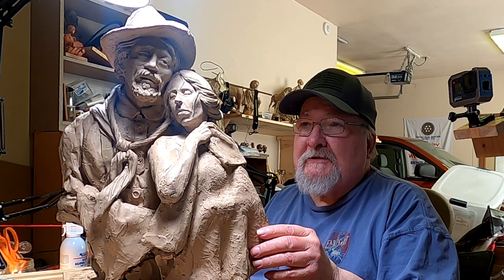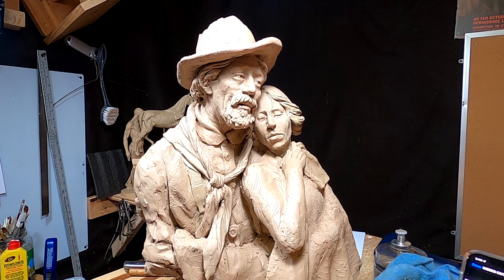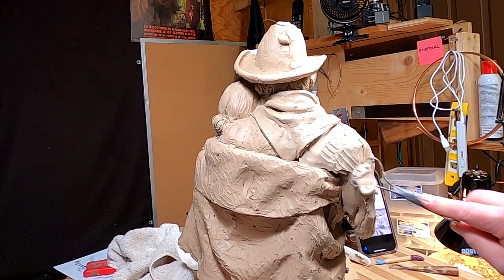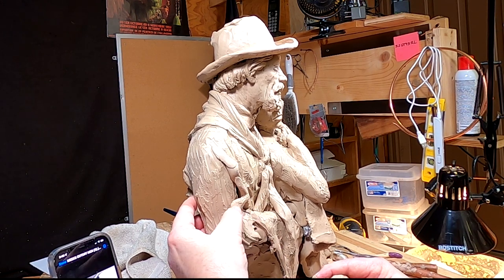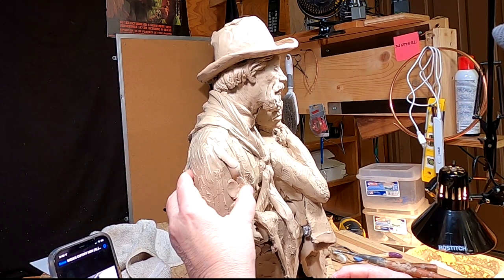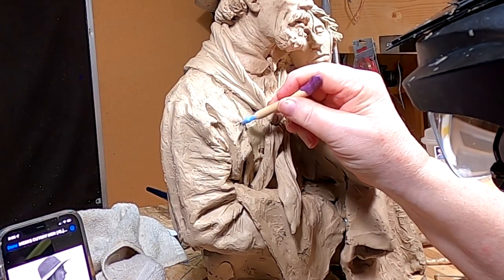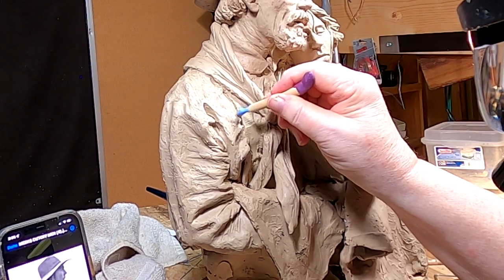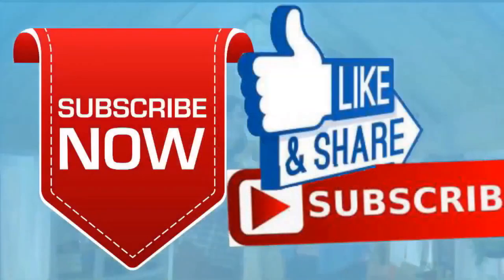THE WIDOW AND THE WIDOWER Creating the Man's Sleeve, Wrinkles and All